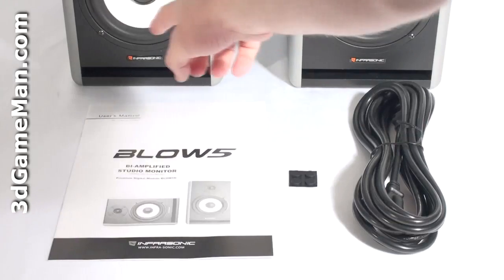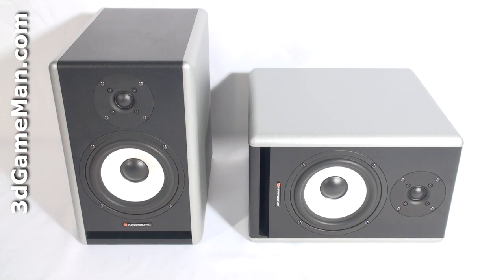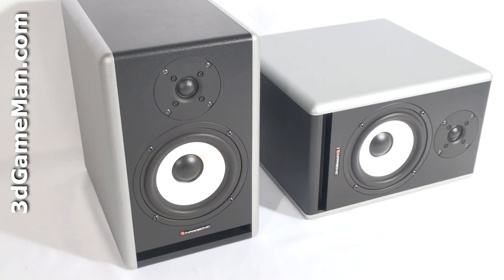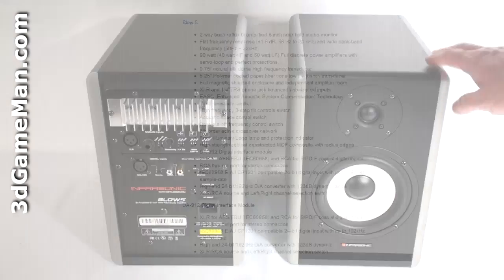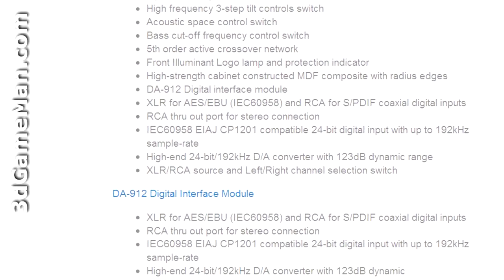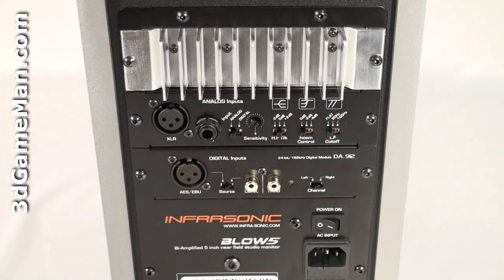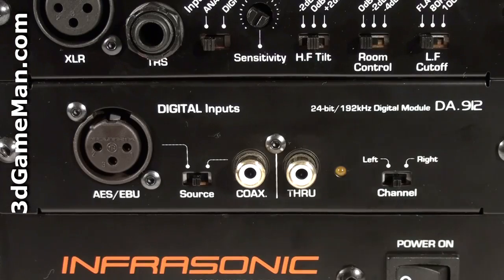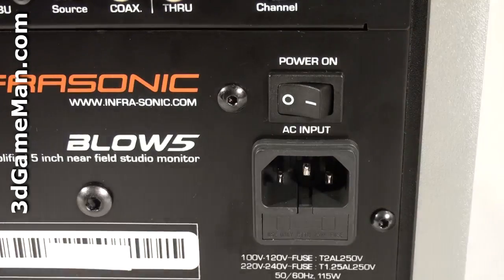#1031 - Infrasonic BLOW5D Studio Monitor Speakers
"The Blow line are available in a few different models. There is the 4 series which are 55watts and the 5

series which are 90watts. Both have a D line as well. The 4D and 5D differ from the standard models and

include a digital interface module as well. The Infrasonic BLOW5D is a shielded, powered near-field studio

monitor speaker and features a two-way, bi-amplifier design to achieve high quality sound. Frequency

response is broadened downward by a bass reflex system and broadened upward by a natural silk dome tweeter

for delicate signal reproduction. Enclosure design contributes to the broad frequency response. Watch the